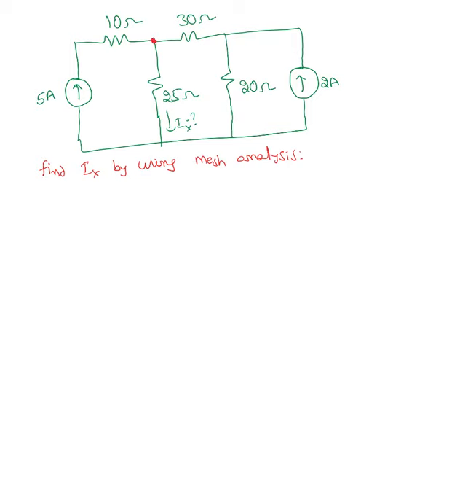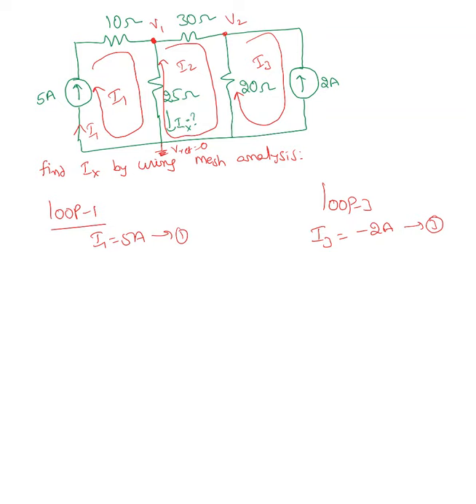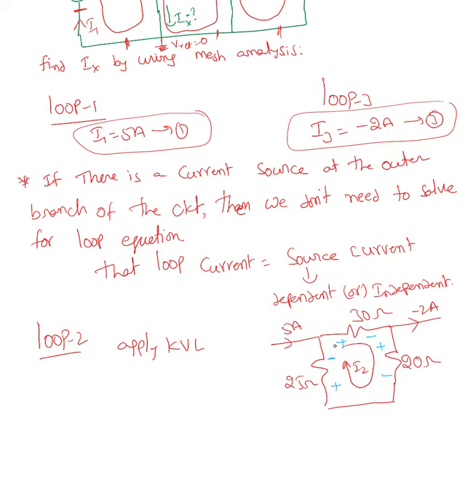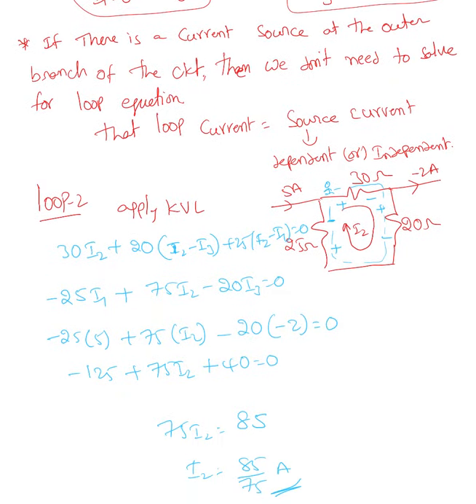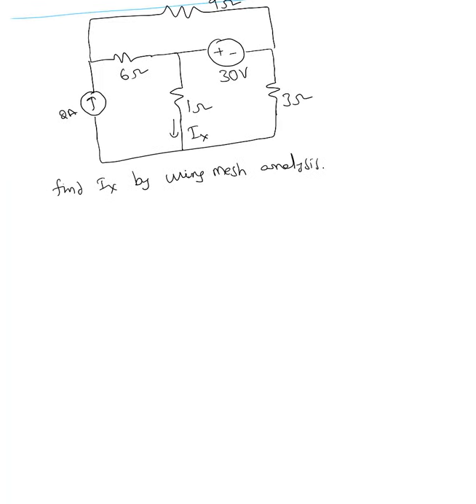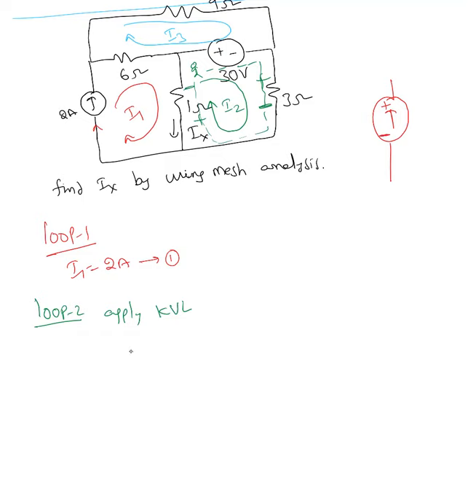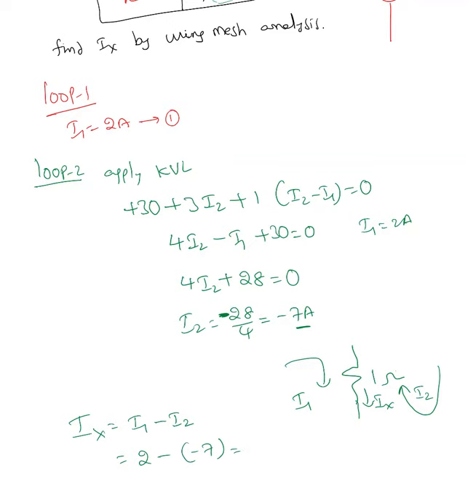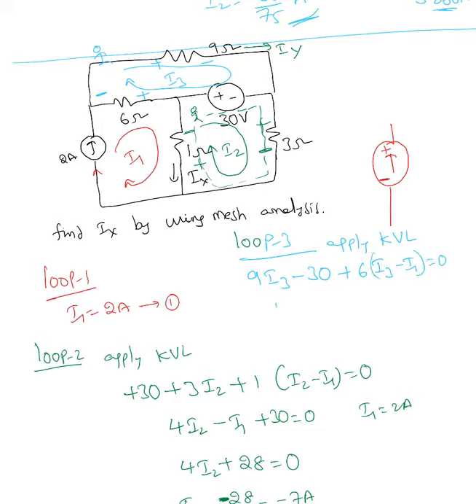Mesh analysis 002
In this video I explained about how to  find circuit parameter like voltage or current by using MESH analysis